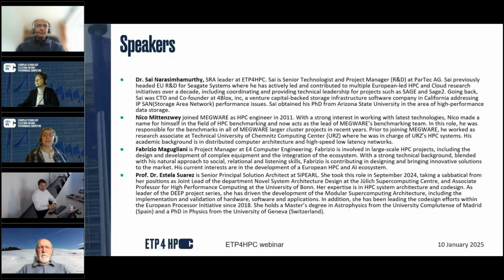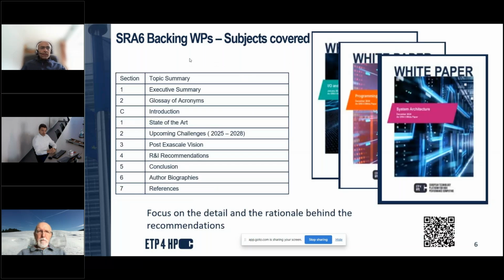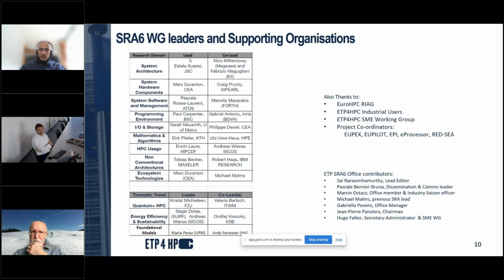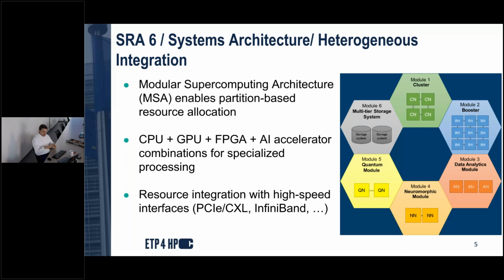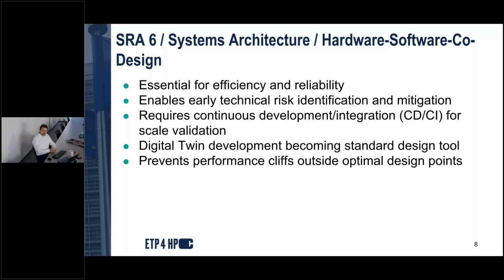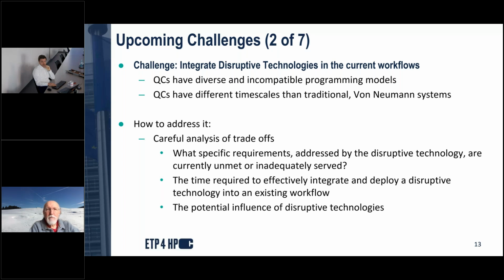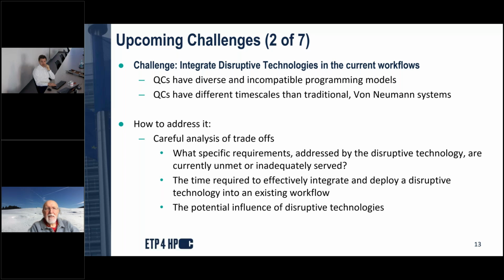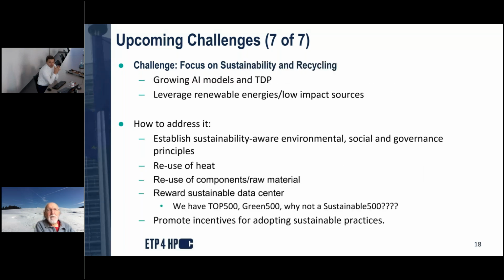ETP4HPC Webinar - Introduction to SRA 6 / System Architecture - 10/01/2025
This webinar introduces ETP4HPC’s SRA6, published in December 2024, and its main recommendations. The webinar then presents the findings of the SRA6 Working Group on System Architecture, including perspectives and specific recommendations in this area.

The working group will outline the strategic directions and innovations required to drive the next wave of technological advances for High Performance Computing (HPC) and Artificial Intelligence (AI) in exascale class systems, examining the current state of the art and future improvements, and highlighting the key areas critical to realising the full potential of exascale computing. By focusing on co-design, sustainable practices, efficient cooling techniques, advanced interconnect technologies, and disruptive technologies, the webinar shows how the next wave of technological advances will ensure that HPC and AI systems continue to support scientific, engineering, and societal advances.

Speakers

Sai Narasimhamurthy, SRA leader at ETP4HPC

Prof. Dr. Estela Suarez is Senior Principal Solution Architect at SiPEARL. She took this role in September 2024, taking a sabbatical from her positions as Joint Lead of the department Novel System Architecture Design at the Jülich Supercomputing Centre, and Associate Professor for High Performance Computing at
the University of Bonn. Her expertise is in HPC system architecture and codesign. As leader of the DEEP project series, she has driven the development of the Modular Supercomputing Architecture, including the implementation and validation of hardware, software and applications. In addition, she has been leading the codesign efforts within the European Processor Initiative since 2018. She holds a Master’s degree in Astrophysics from the University Complutense of Madrid (Spain) and a PhD in Physics from the University of Geneva (Switzerland).

Nico Mittenzwey joined MEGWARE as HPC engineer in 2011. With a strong interest in working with latest technologies, Nico made a name for himself in the field of HPC benchmarking and now acts as the lead of MEGWARE’s benchmarking team. In this role, he was responsible for the benchmarks in all of MEGWARE larger cluster projects in recent years. Prior to joining MEGWARE, he worked as research associate at Technical University of Chemnitz Computing Center (URZ) where he was in charge of URZ’s HPC systems. His academic background is in distributed computer architecture and high-speed low latency networks.

Fabrizio Magugliani is Project Manager at E4 Computer Engineering. Fabrizio is involved in large-scale HPC projects, including the design and development of complex equipment and the integration of the ecosystem. With a strong technical background, blended with his natural approach to social, relational and listening skills, Fabrizio is contributing in designing and bringing innovative solutions to the market. His current interests are in the development of a European HPC and AI ecosystem.